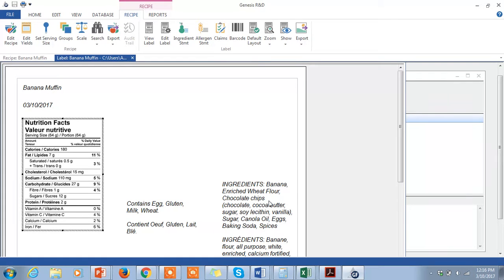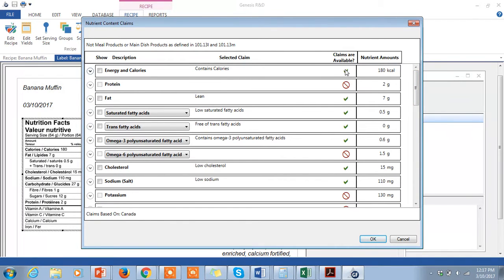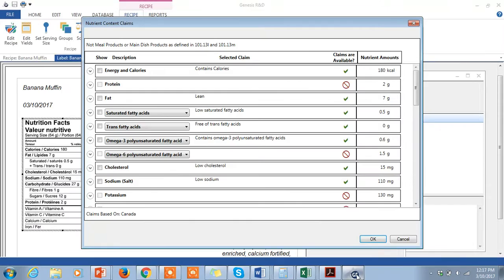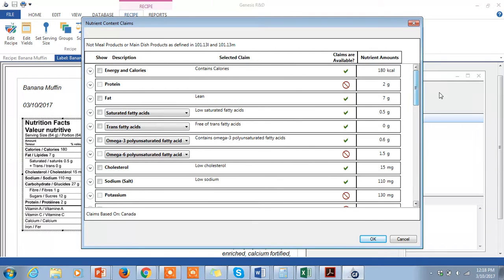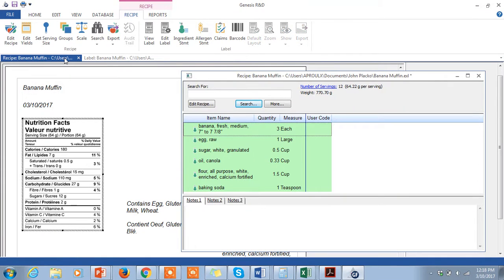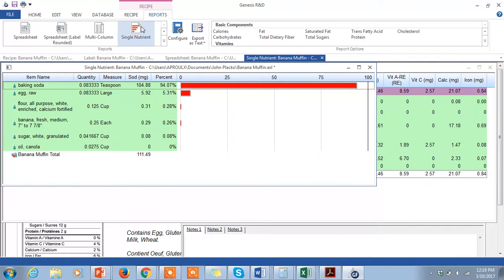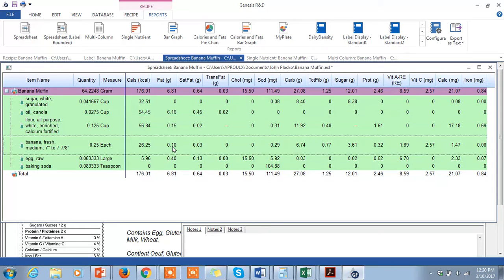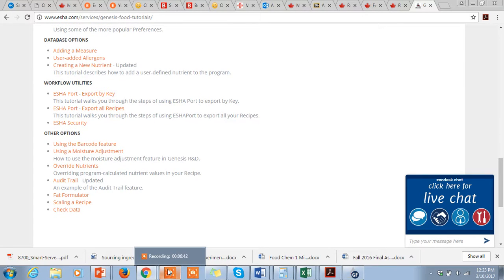Capstone ESHA Part 3